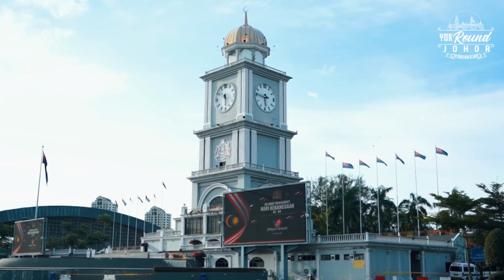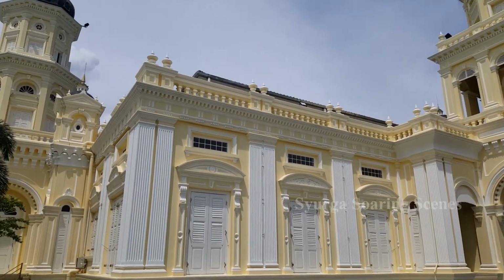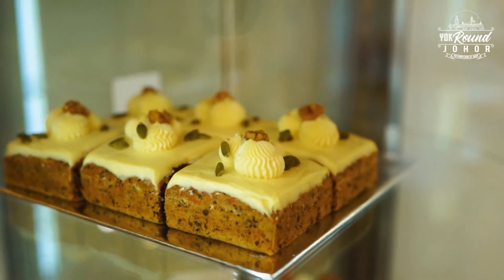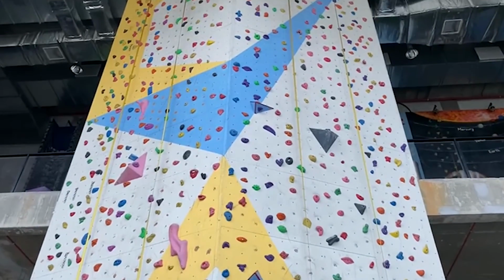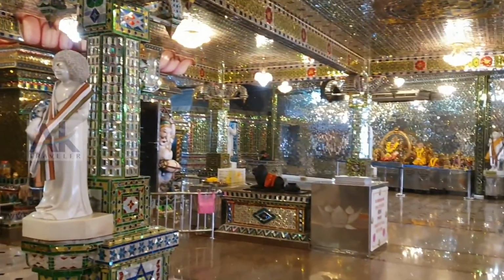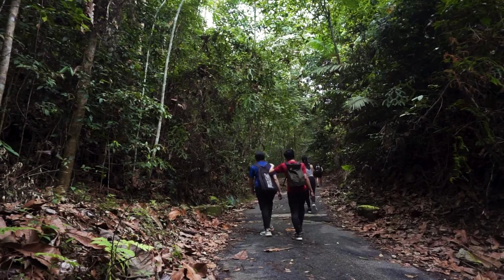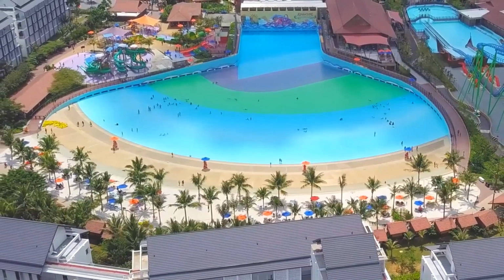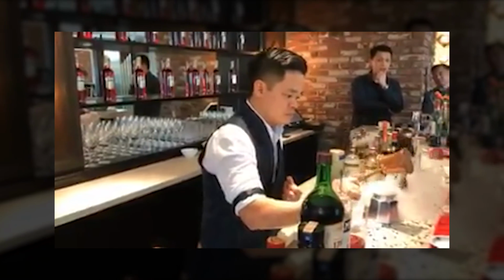What to See and Do in Johor Bahru | Travel Guides by airasia play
Johor Bahru is yours to explore! Add these spots and activities to your JB itinerary!

00:00 Intro
00:28 Sultan Abu Bakar Mosque
01:11 Johor Bahru Old Town
01:56 Rocky Basecamp
2:37 Arulmigu Sri Rajakaliamman Glass Temple
03:31 Mount Pulai
04:12 Adventure Waterpark Desaru Coast
04:45 JB bar scene